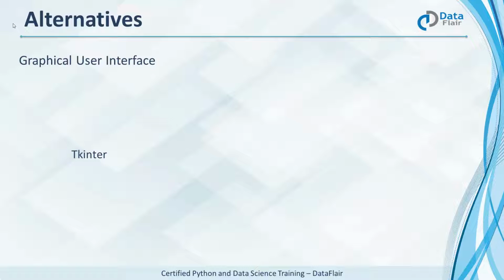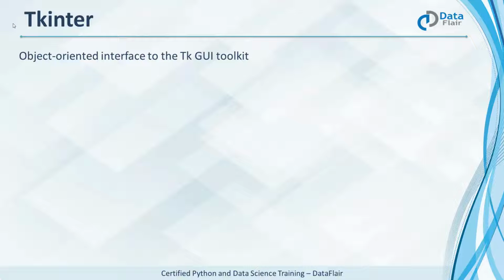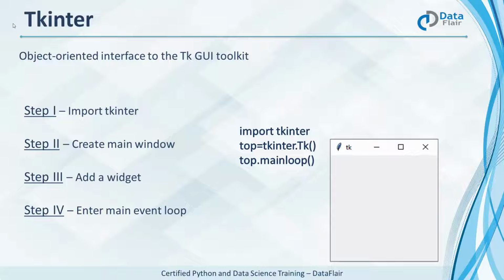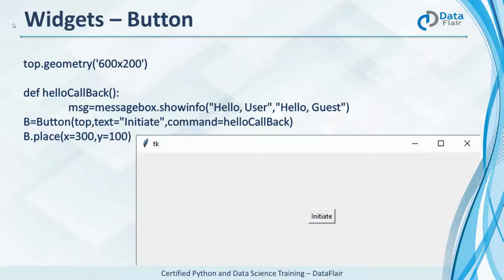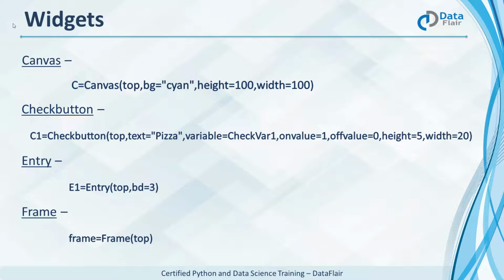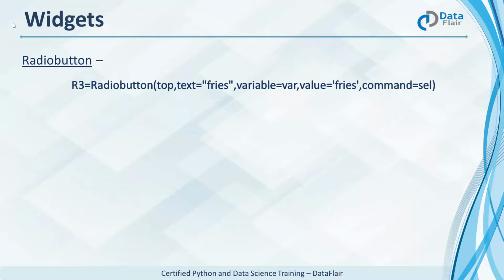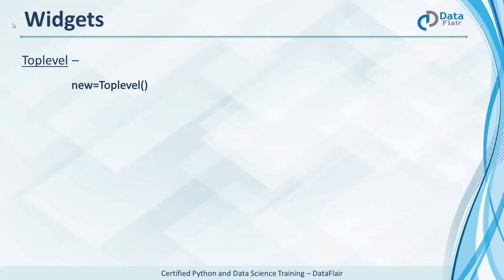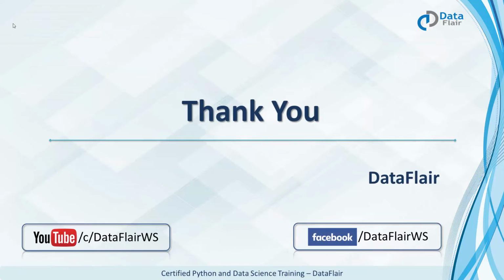Python GUI Programming